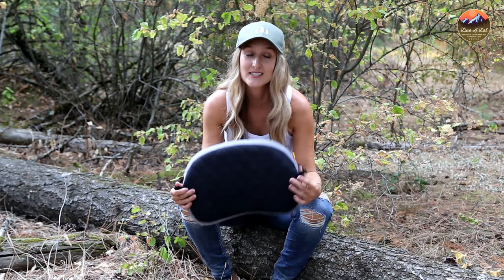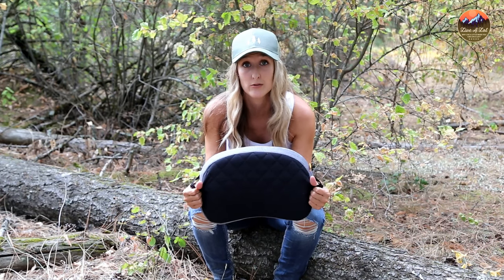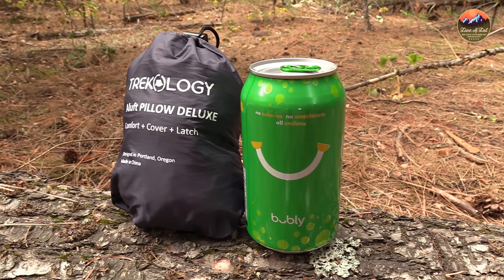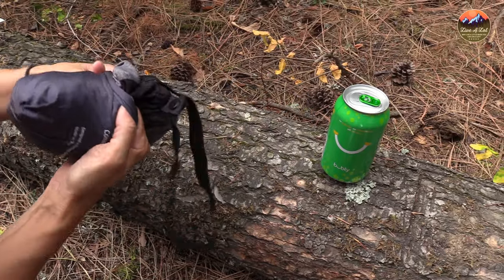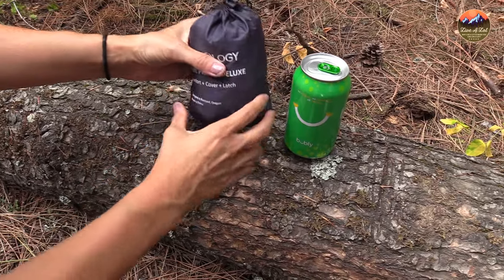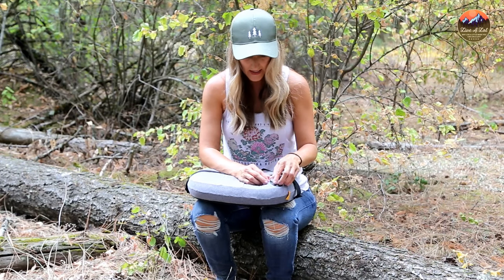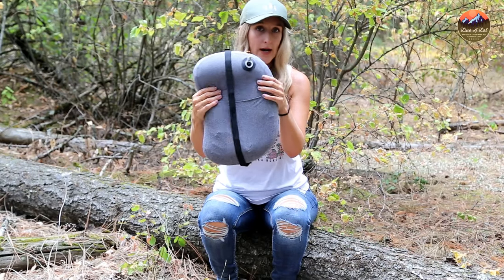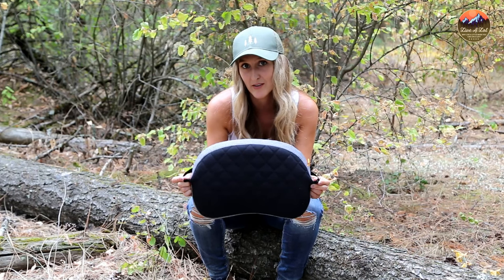Trekology Aluft Deluxe Camping & Backpacking Pillow Review (Tested) Almost Great - What Failed?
In This Video:
Trekology Aluft Deluxe Pillow

I Would Recommend Instead:
Trekology Aluft 2.0
Trekology Aluft 1.0

Check out the playlist below for all my backpacking/camping pillow reviews to see which one was the best overall!

The Trekology Aluft Deluxe camping pillow had some really great upgrades from the previous Trekology 1.0 and 2.0 models.  The removable soft quilted topper was a great new feature and something I was excited about with this new edition.

After testing the Trekology Aluft Deluxe I was a little disappointed.  Although it had some of the amazing great features as the previous models. It just wasn't as comfortable even with the new quilted topper.  The baffling system didn't seem to provide the same amount of support as the previous Trekology 1.0 and 2.0.

Although not my favorite pillow on the market. The small pack size, convivence of the pillow is still a great additional to any camping set up.